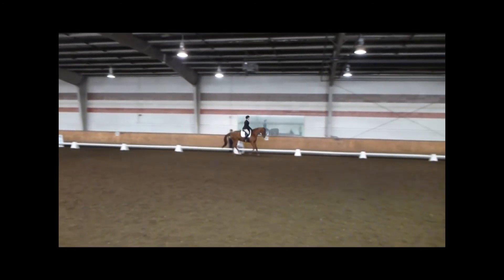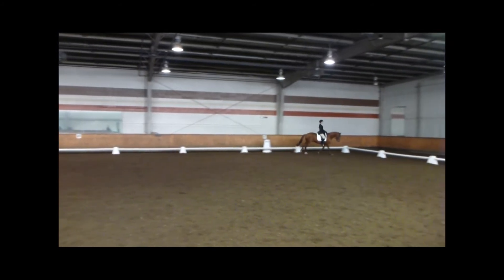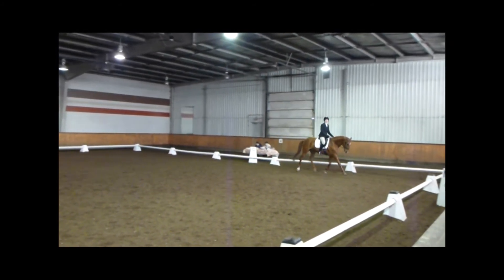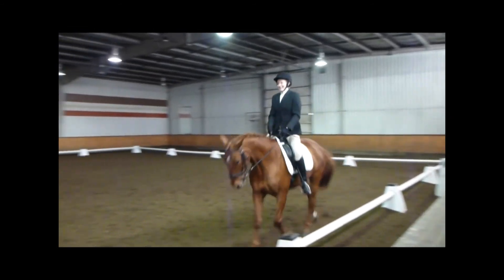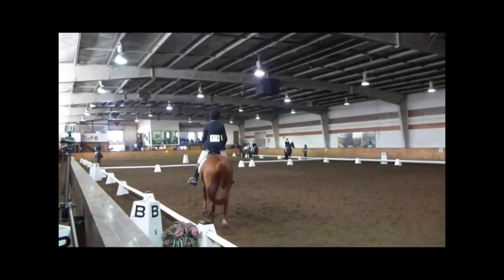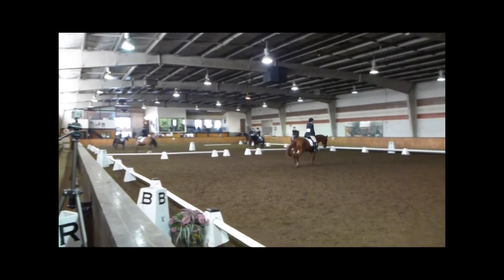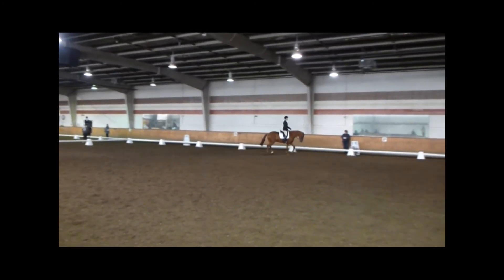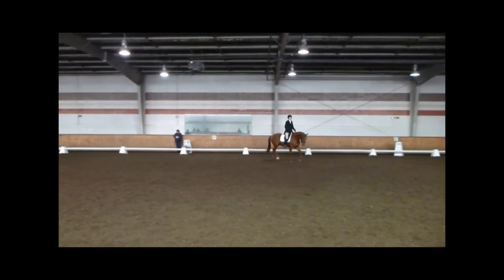Horsing around in May 2012 - Part 2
Anne horsing around with Agile in May 2012